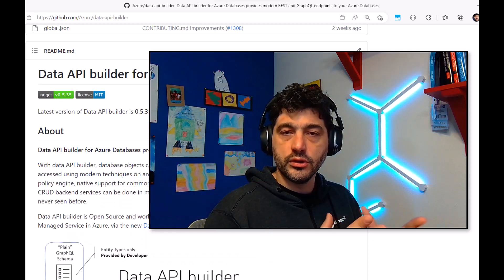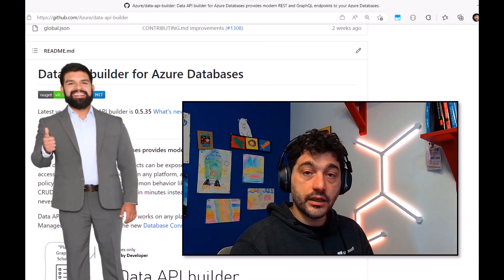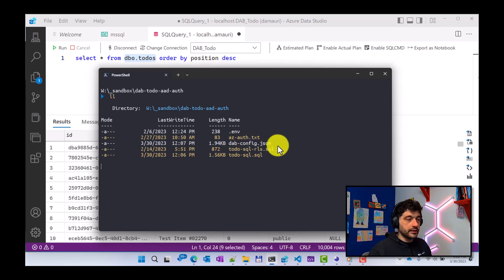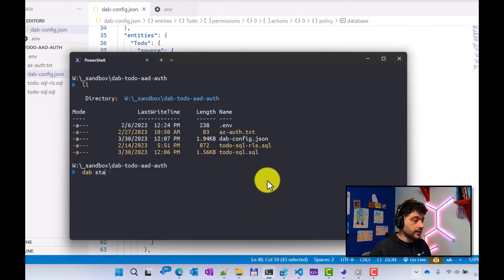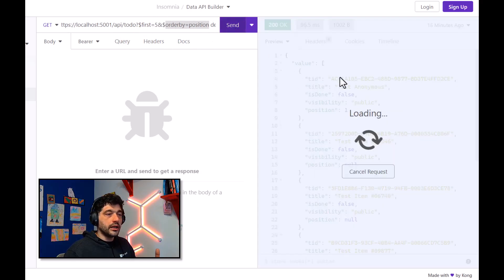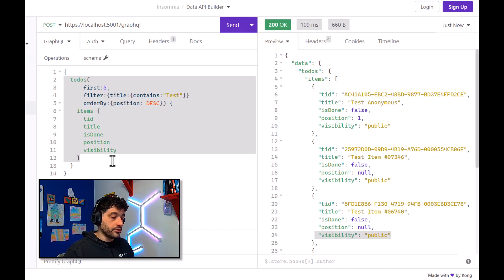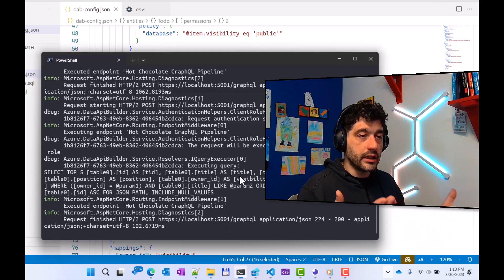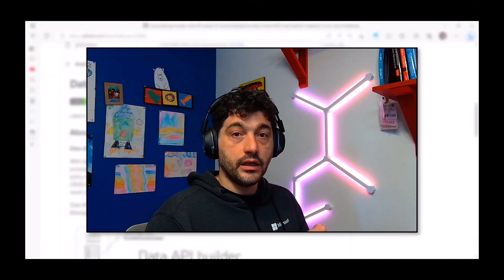Data API builder - Introduction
An introduction to Data API builder, to understand what it is and how it can help you to be more efficient, write way less plumbing code and have more time to focus on added-value aspects of your projects.
Open source, available both offline and in Azure, Data API builder instantly - but security - turns databases into API. REST and GraphQL APIs. See for yourself how impressive it is!